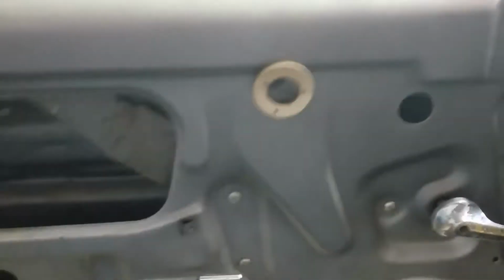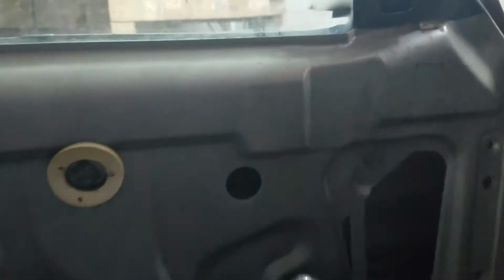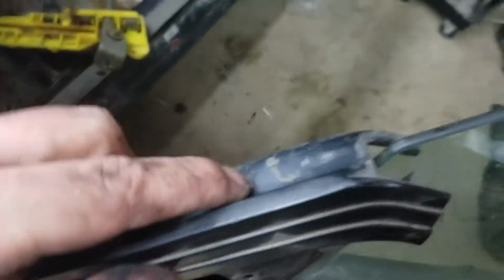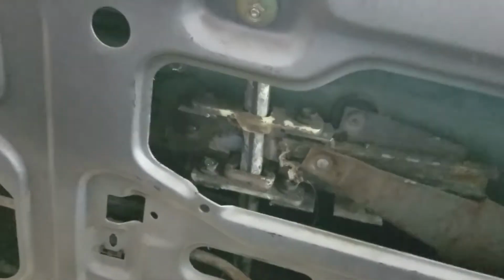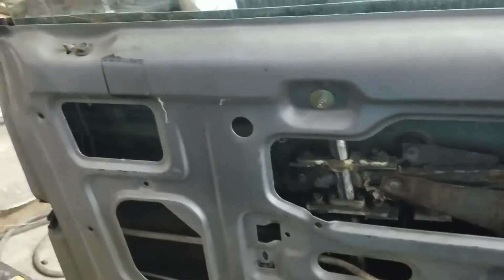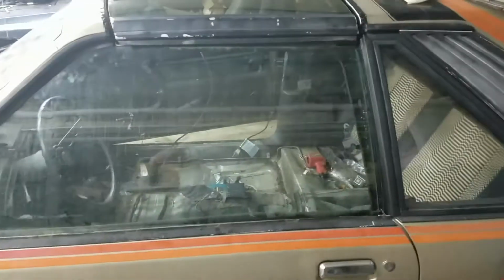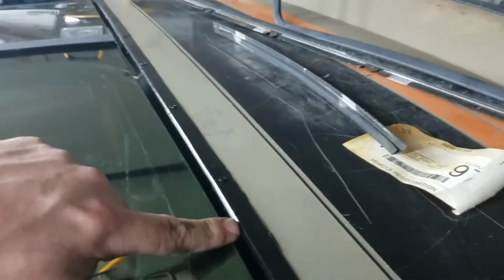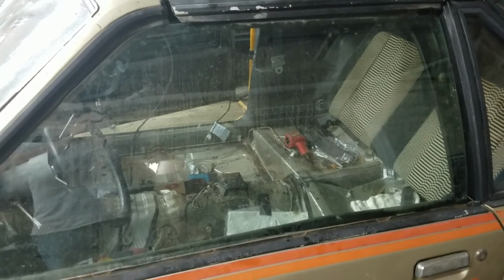Fox Mustang T top conversion part 3.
Converting the doors to T top doors.